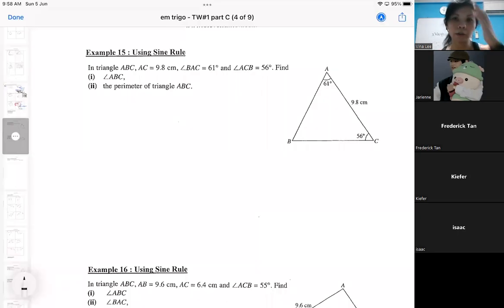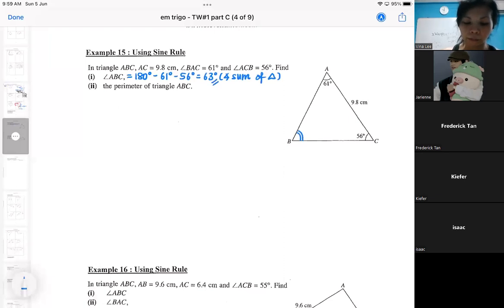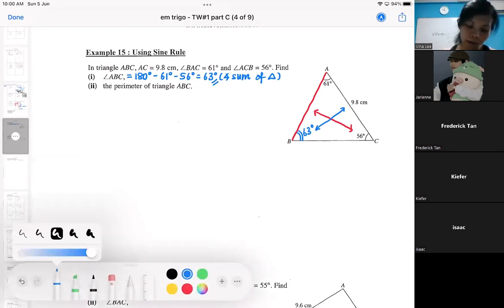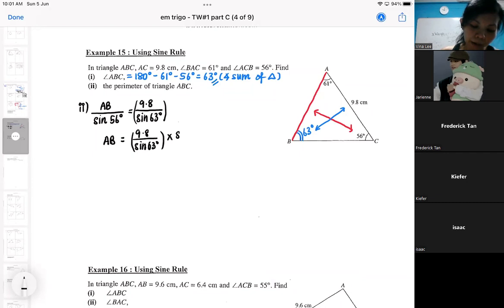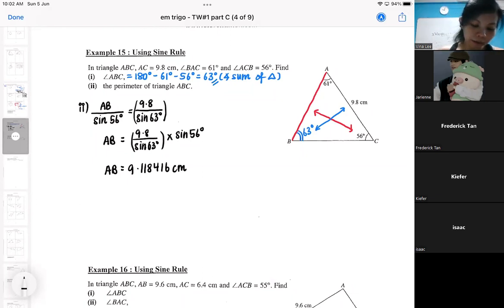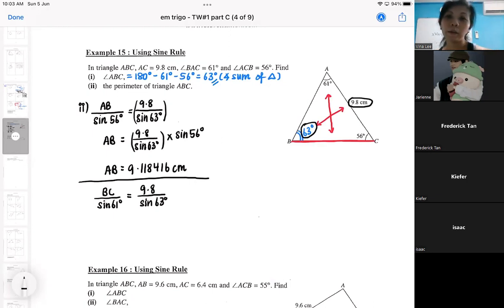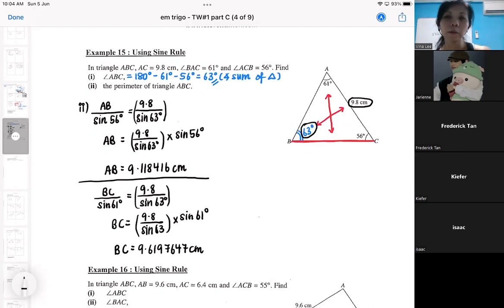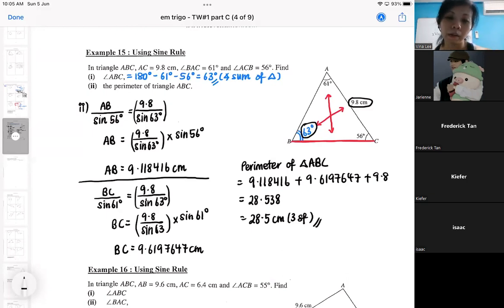em trigo tw#1 example 15